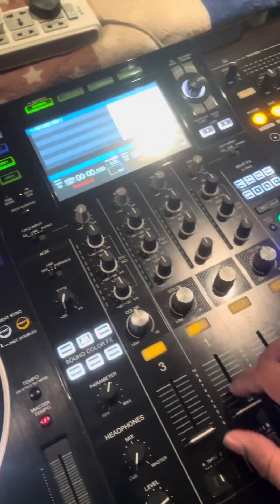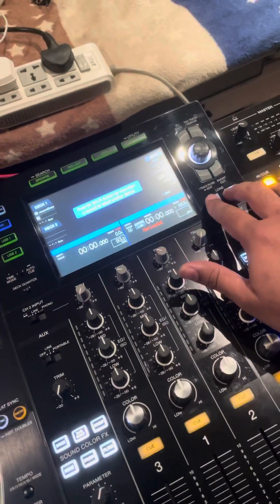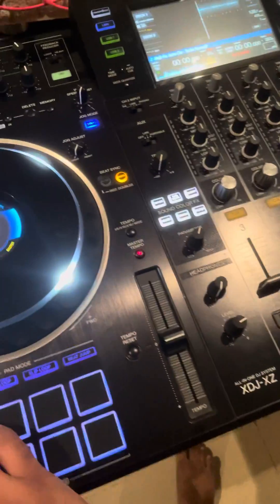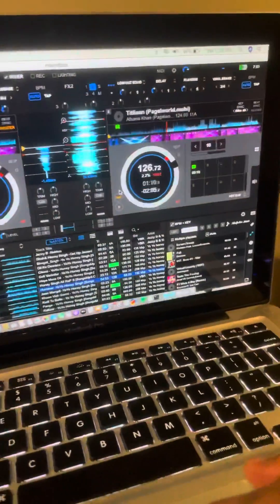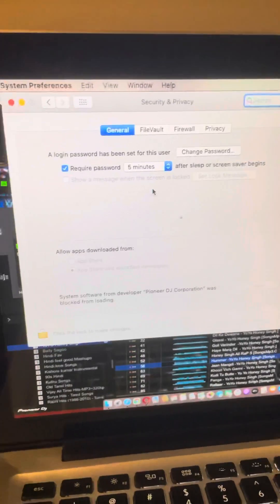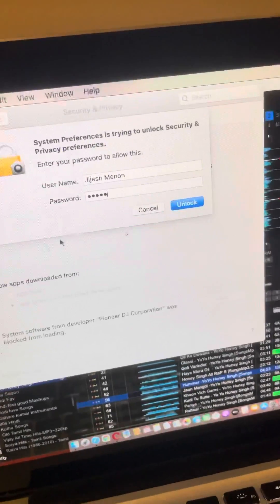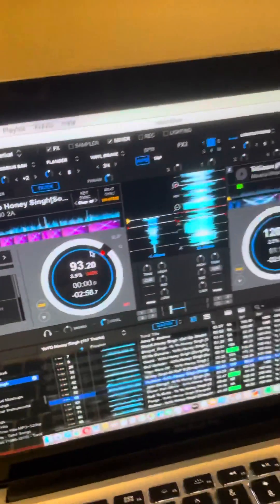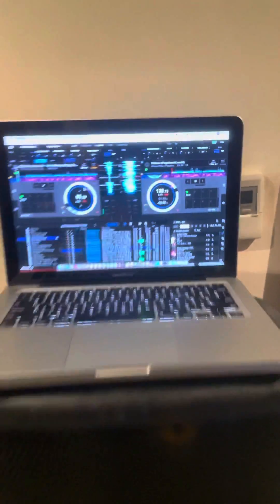FIX: Rekordbox/Serato XDJ DDJ connection issue/problem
Latest update issue with rekordbox DJ or Serato  pro DJ to connect with new audio driver for pioneer equipments.